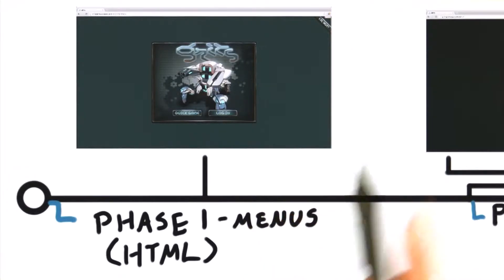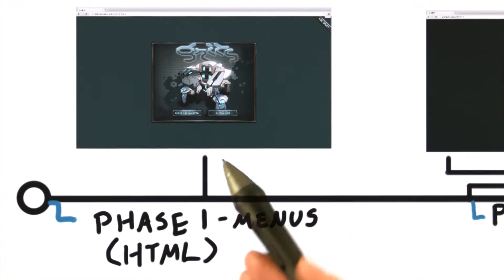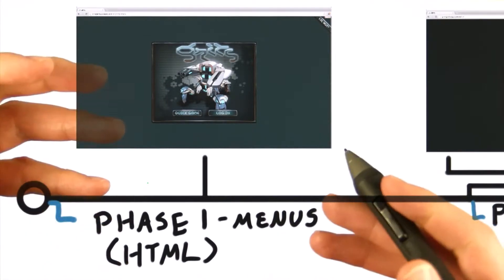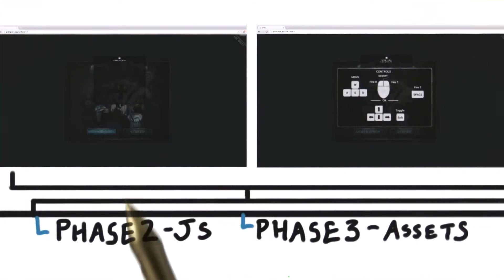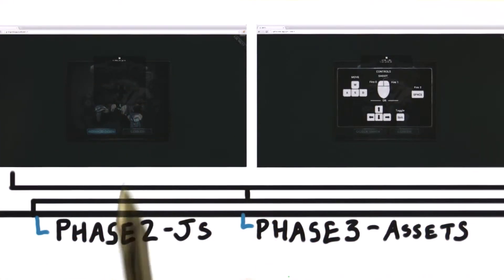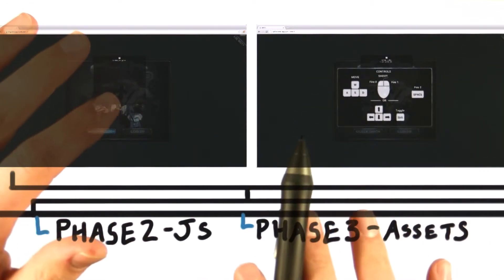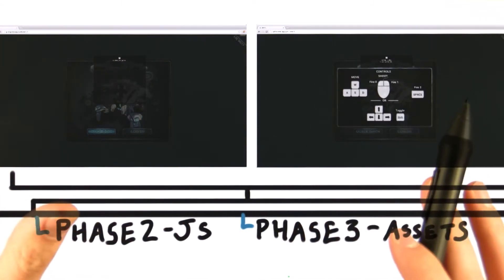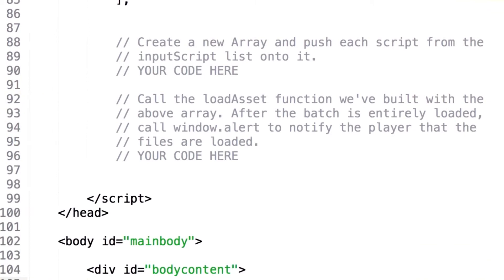Loading GRITS - HTML5 Game Development